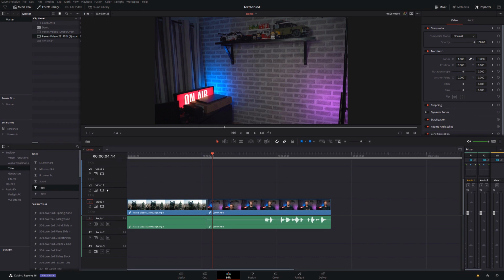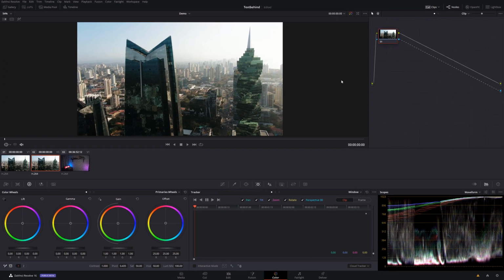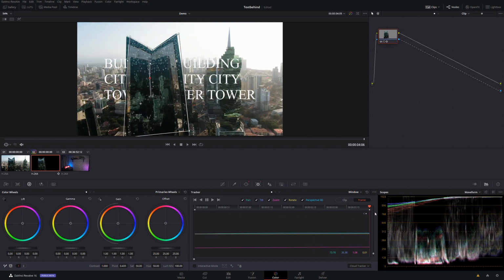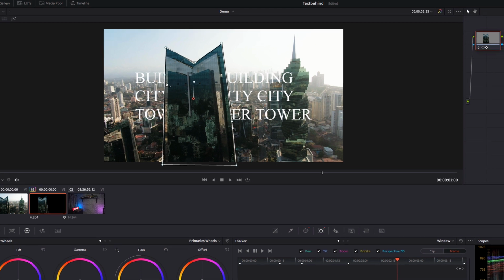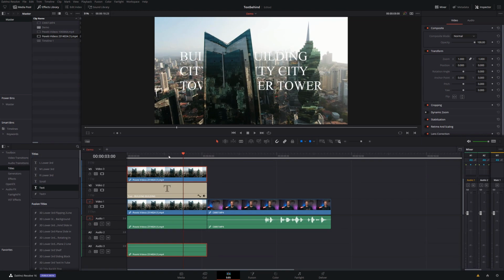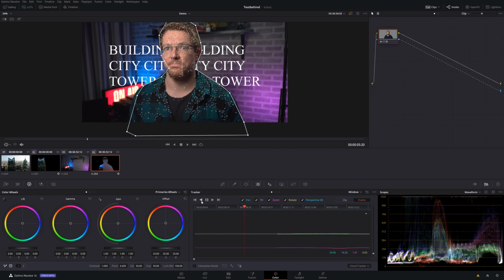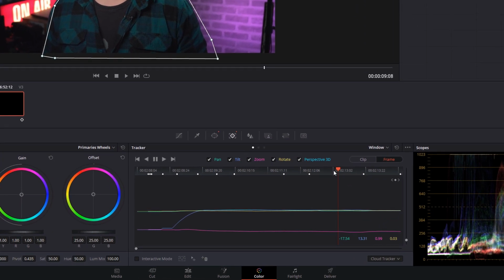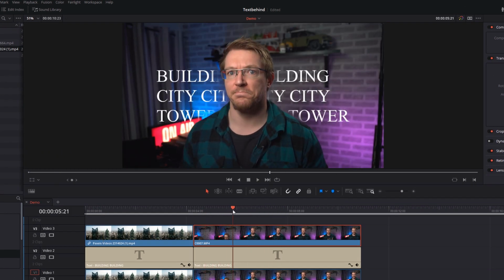Put Text Behind Moving Objects In Davinci Resolve 16 - Tutorial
Putting text behind moving objects in Davinci Resolve is a little tricky but get to look perfect but the actual process is fairly simple! Power Window to mask your subject, then track it and job done. It is fiddly though and takes a little time to get to looking perfect.

00:00 Intro
00:25 Example with building
04:53 Person Example
08:24 Outro